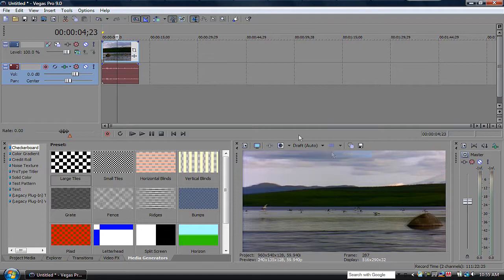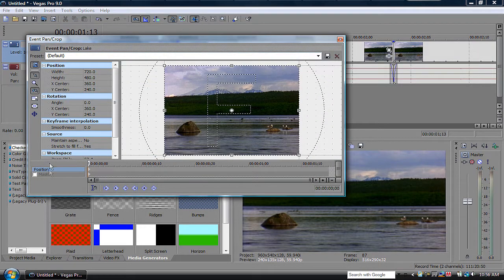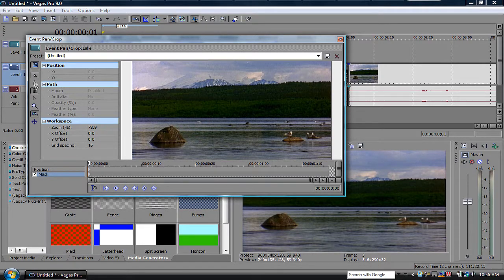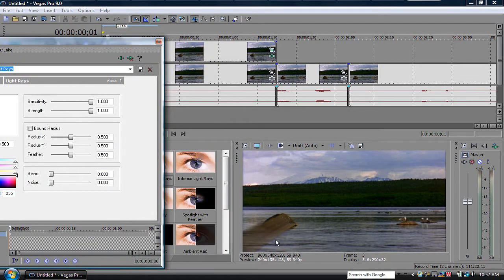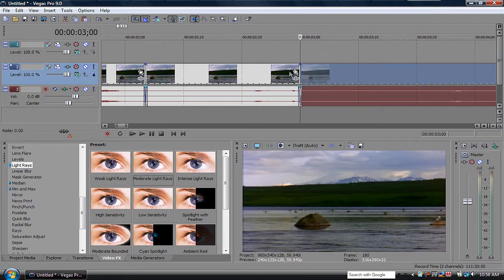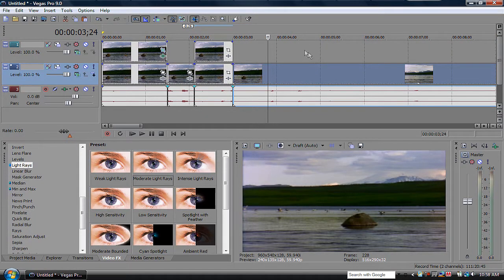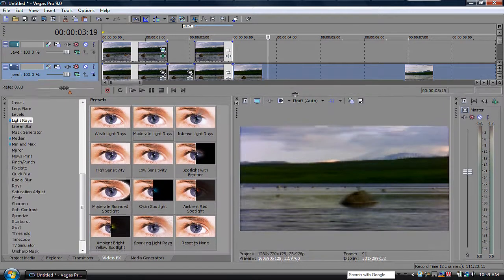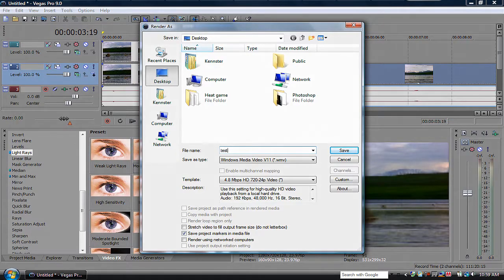Sony Vegas :: How to get FULL HD on youtube and Moving Masks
Today I show you a 2 part tutorial. First how to masks an abject while in motion, and then how to render a video in FULL HD for youtube settings.

Difficulty- Moderate (just long)

Thanks alot man, appreciate it.

Thanks

-MERAViCH / RYAN

he asked for this tut.